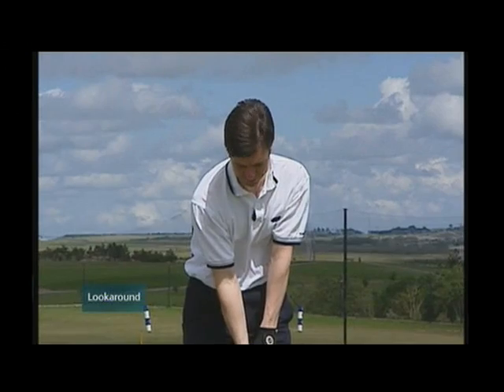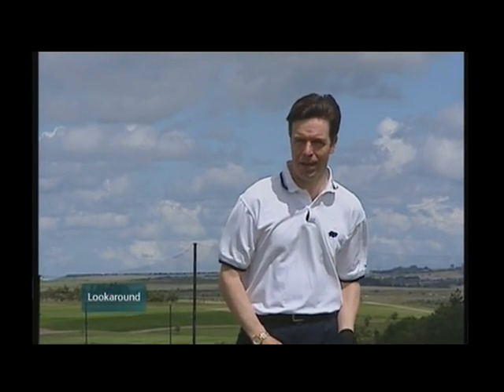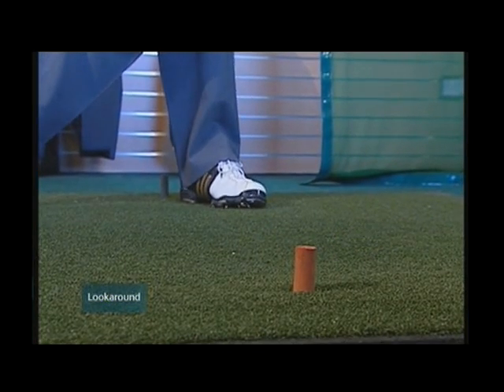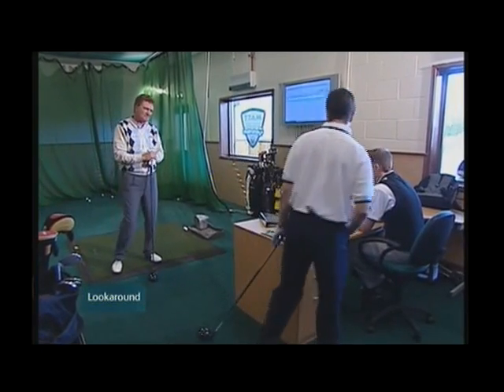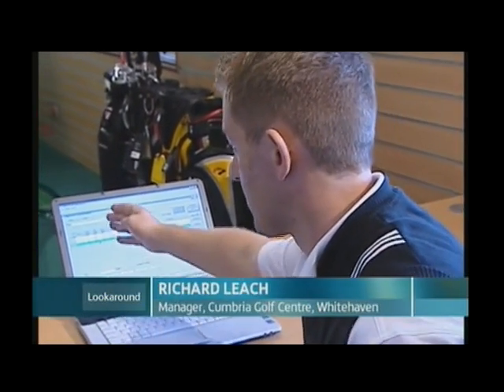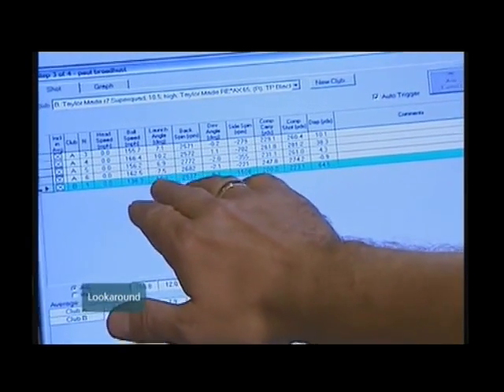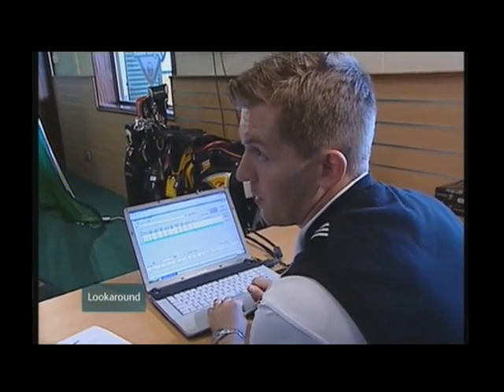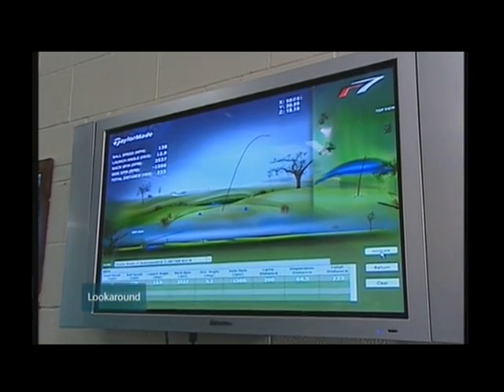Whitehaven Golf Club Paul Broadhurst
Professional golfer Paul Broadhurst officially opens the Driving Range and MAT-T fitting centre.